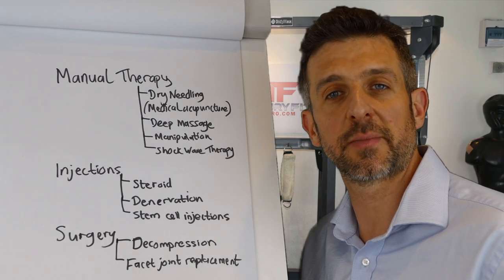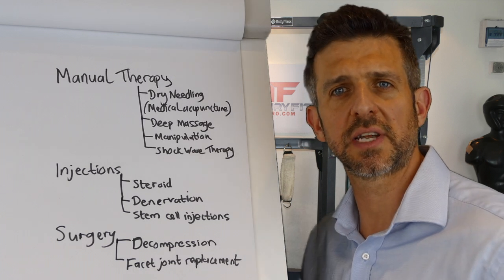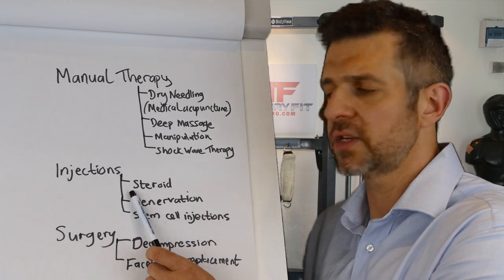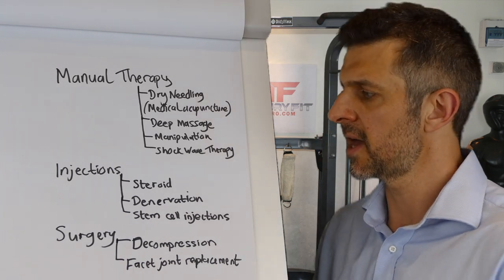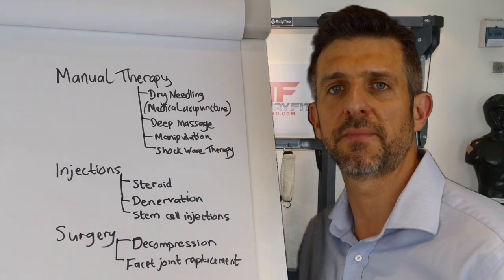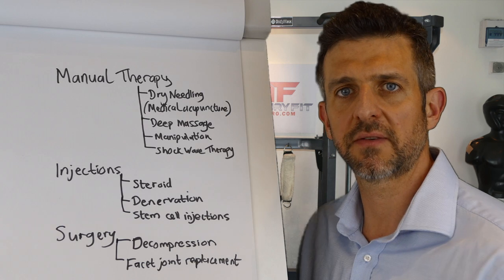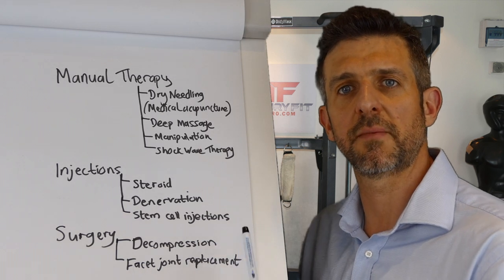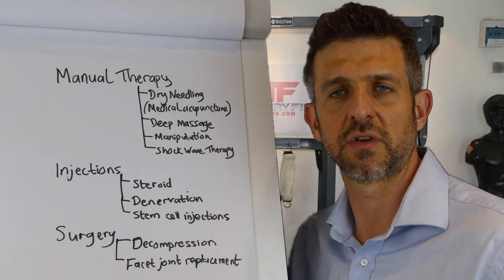FACET JOINT BACK PAIN Exercises, Treatment - And Other Must See Top Tips (To Eliminate It, Fast)!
To learn more about how to overcome facet joint pain as well as other forms of back pain, check out my book "BACK PAIN DECODED".

In this video I will demonstrate some common signs for testing if you have facet joint pain (of facet joint syndrome), I'll share with you two exclusive top tips when it comes to facet joint pain exercises that you can easily and effectively do at home and I'll also give you an overview of some of the techniques that clinicians offer for facet joint pain treatment including therapy, facet joint injection, and surgery.

Only your health care provider can diagnose your condition, health and medical questions should be discussed directly with them. Consult with your physician or other suitably qualified health care provider before starting any exercises or other advice for general or specific health issues in this video.

If you like this video don't forget to give it "thumbs up", and share it, here's the link to share

You might also like to check out these other videos I've picked out on YouTube regarding Facet Joint Pain: